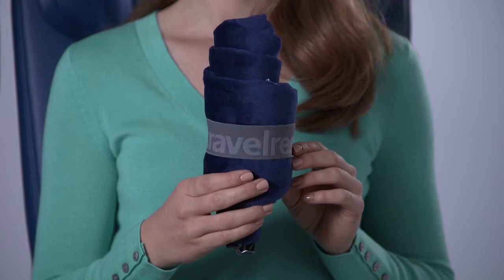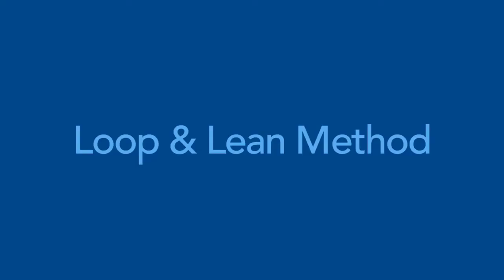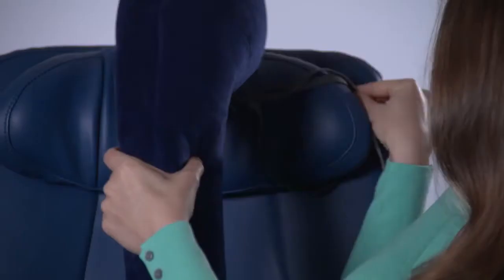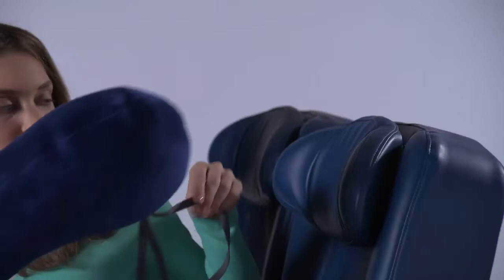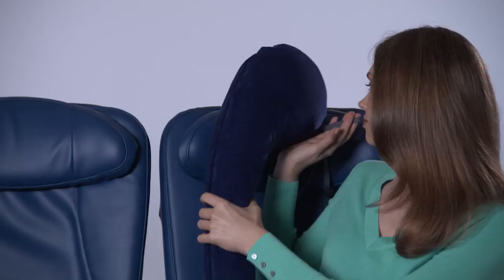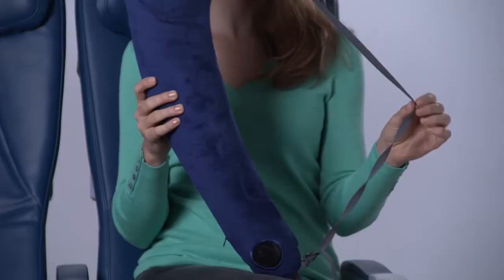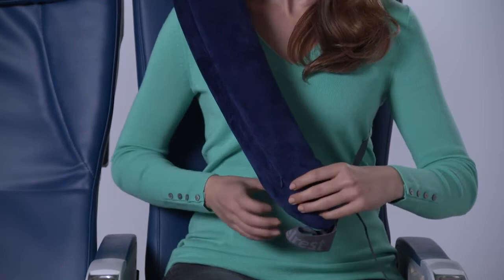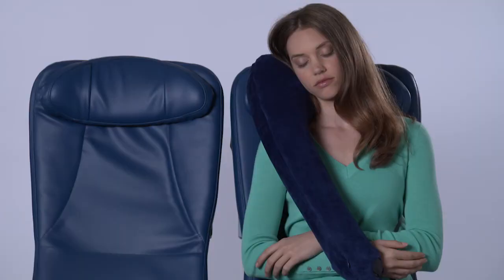Travelrest All-in-One Inflatable Travel Pillow Blue